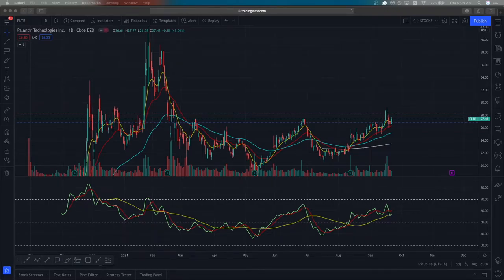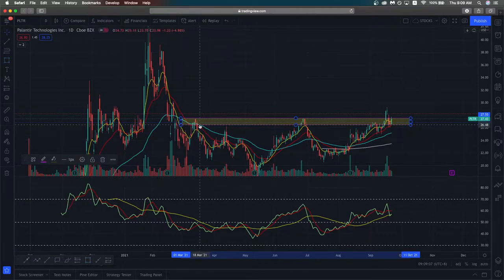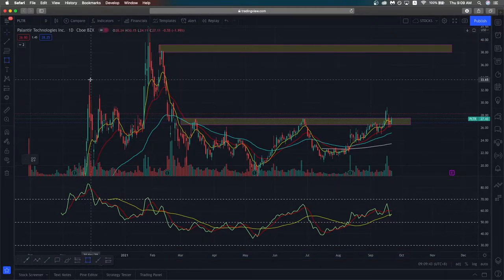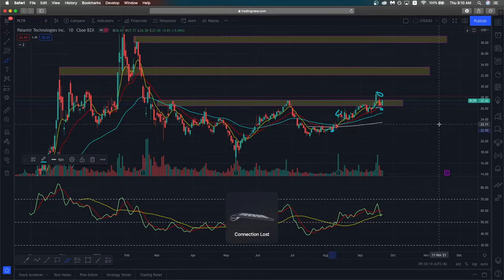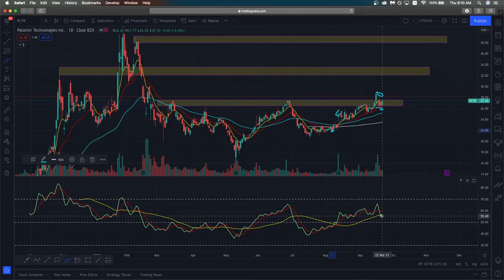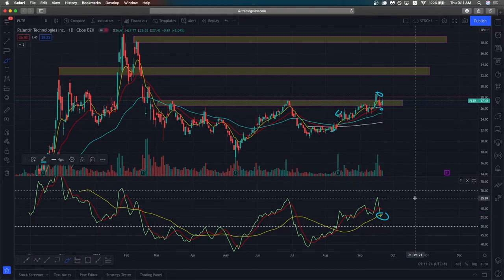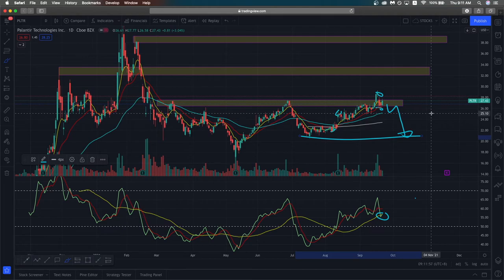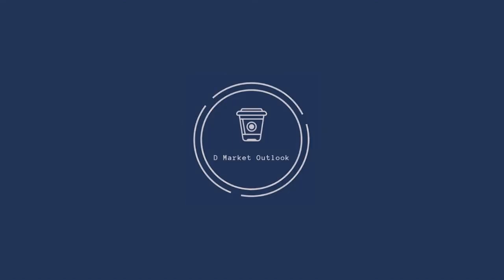Palantir Price Prediction 2021 | PLTR Stock Technical Analysis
In our Palantir Prediction in 2021, PLTR stock has moved sideways for longest time and recently has shown good bullish momentum. In our PLTR stock technical analysis we look at what comes next. Is it time to buy or do we wait for further price action confirmation to the upside?

This channel is catered for beginning  Stock/Forex/Crypto traders to more experienced ones, the videos on this channel can help you with: Learning Chart based Technical Analysis, Effective chart patterns, Measuring trade targets, Identifying good stops for trades and most importantly a platform for us to share ideas together.